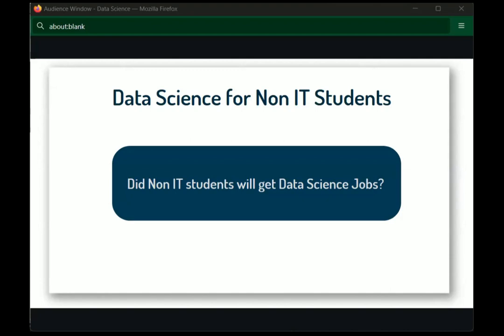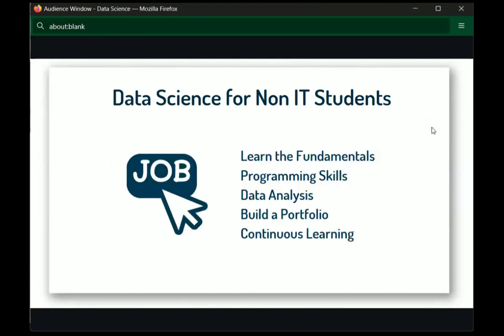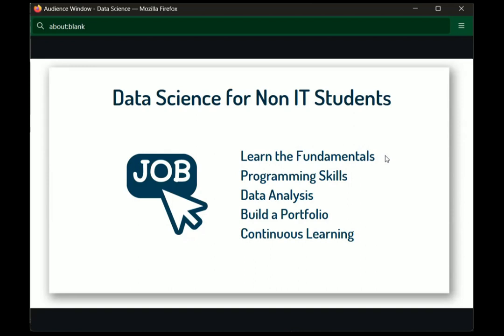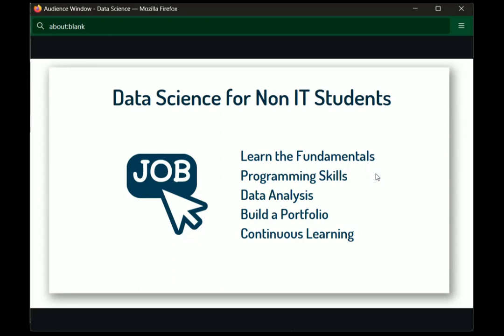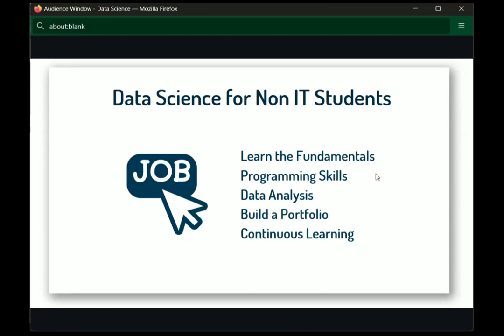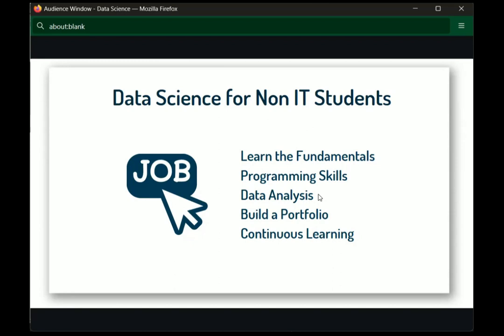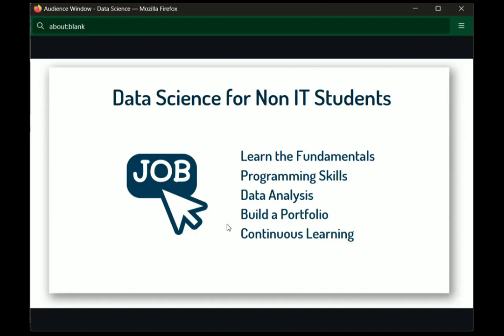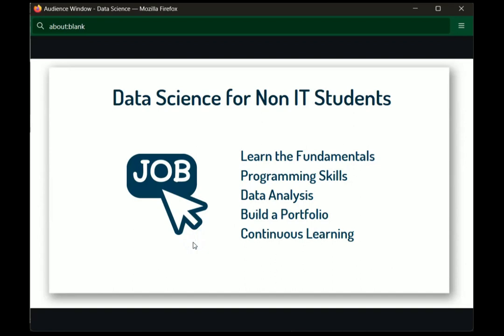Is Data Science easy to learn for non IT students? | Can a normal person do Data Science?